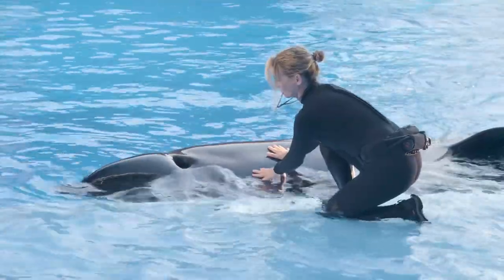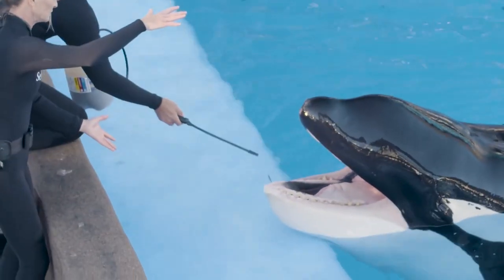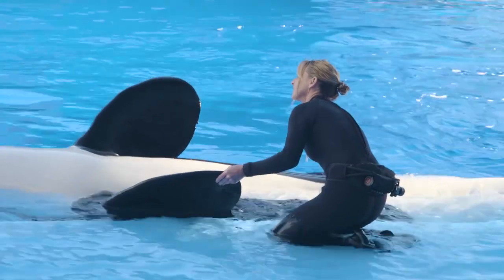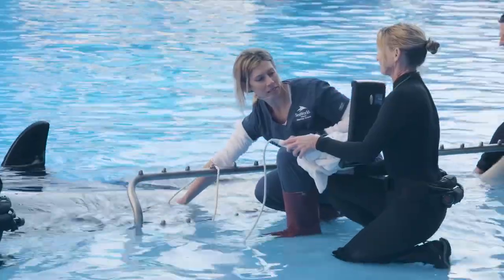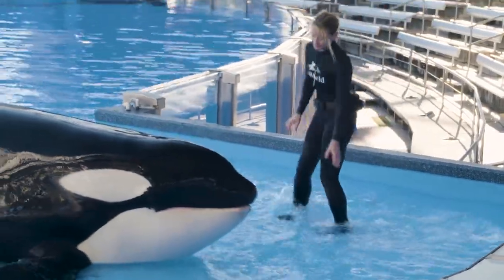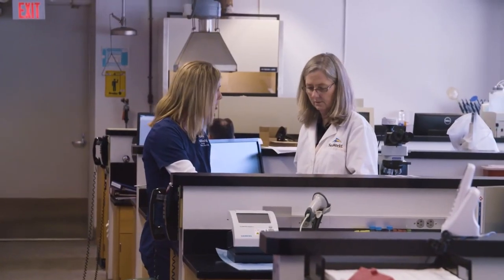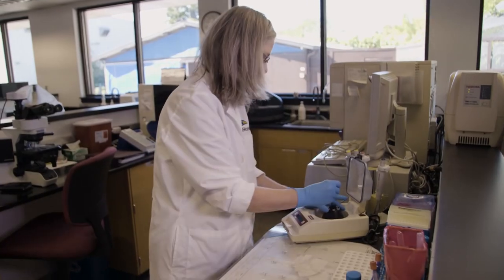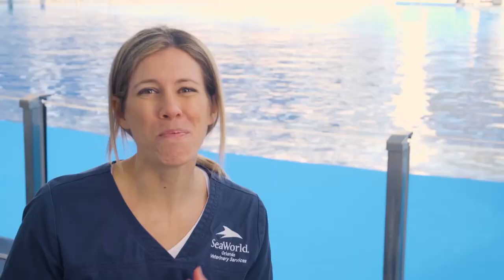Go Behind The Scenes With SeaWorld Trainers And Learn How We Care For Orcas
Go behind the scenes with SeaWorld animal trainers and veterinarians as they share more about the day-to-day work that goes into ensuring the health and wellness of our orcas! From routine wellness checks and full body exams to bloodwork and ultrasounds, the SeaWorld team is able to care for the orcas and learn even more about whales.